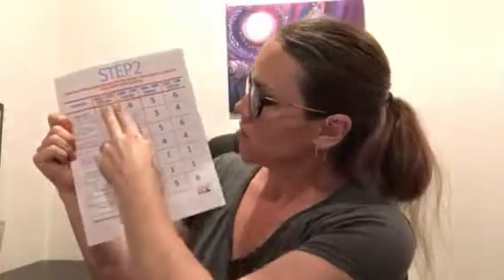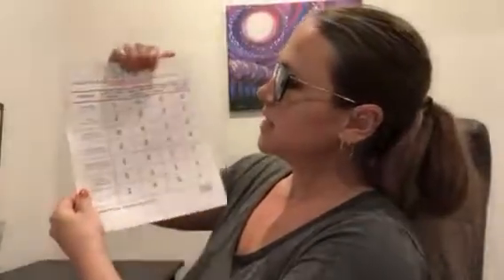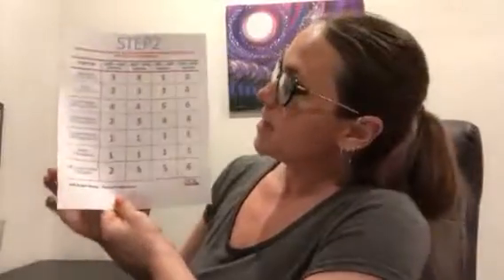How to Start Eating Clean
In this video I want to show you how to start eating clean and how to use your meal planner.  The formula is going to be based on your weight and it will give you your base caloric needs.

#1-Take your weight and multiply it by 11.
#2-Take that number and add 400 (calories you are expected to burn during a regular workout)
#3-Take that number and subtract 750.

**(Your Weight x 11 + 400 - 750 = your base)

This number will then be your base caloric need for each day.

Now to Step 2 - The next step is to locate the column with your base number at the top.  This column will show you how much of each food group you will be allowed each day based on the 21day fix eating plan.  It is divided into categories (fruits/vegetables/lean protein/carbohydrates/etc.)

The next document is your food list which is based on the 21day fix plan. There are suggested foods in each column and will help you with your eat clean diet and meal prep. It may seem overwhelming but I have figured out the portions/measurements for all kinds of food.  If you are on Shakeology this counts as a lean protein.  Now I suggest you go through and highlight the foods you like and this then becomes your shopping list of your eat clean diet. Buy the food you are going to eat.  I prepare my food separately and then combine and check off the 21 day fix list at that time.

There is an app called 21 Day Fix Tracker - Official that will help you track your food or you can use the tally sheets I have provided.  Nutrition is 80% of your results and I want to help you every step of the way.  I am here to motivate and help you get the results you have wanted, if you are ready to start on this journey shoot me an email  we will get started. Looking forward to working with you on achieving your weight loss goals.